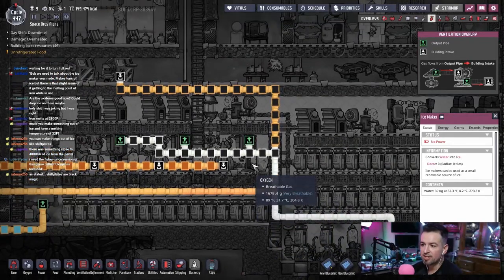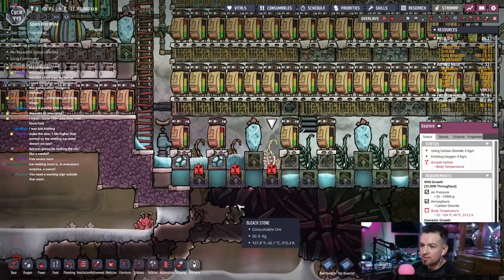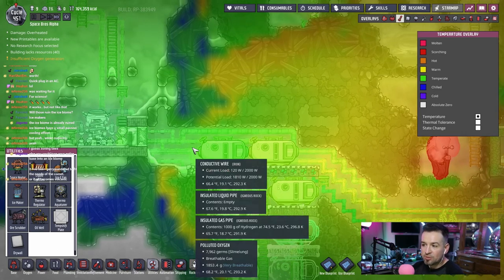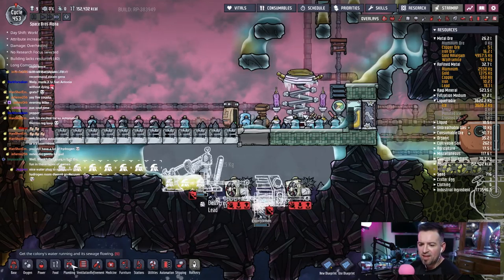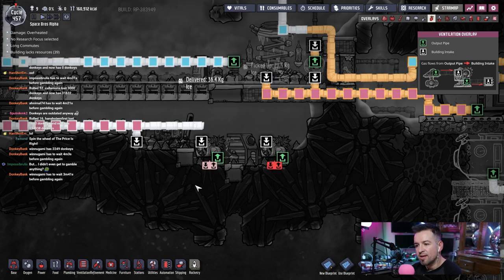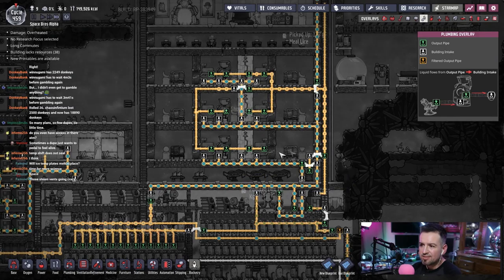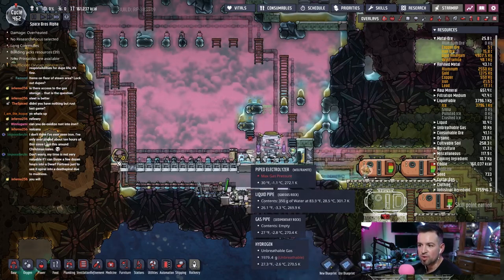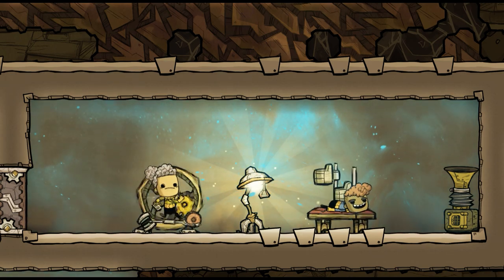ONI Adventures #32 - Ah, yes, the Bristle Blossom farm